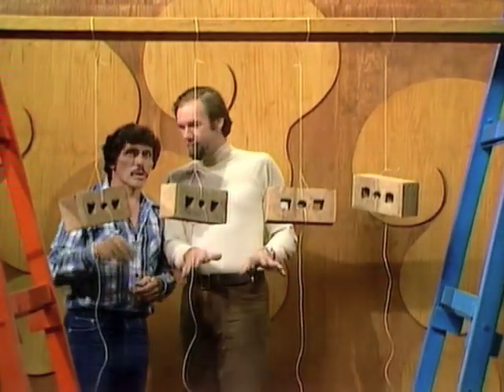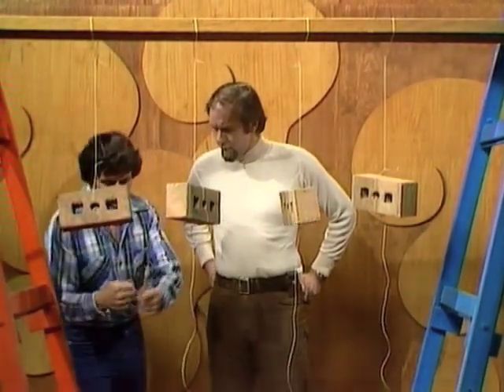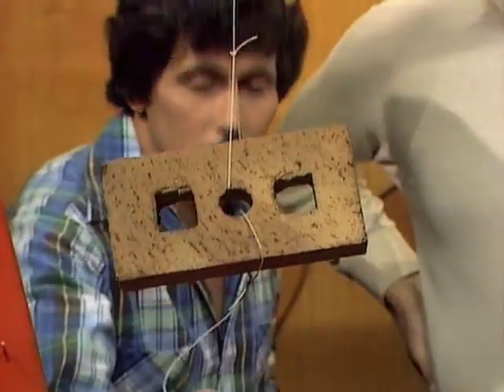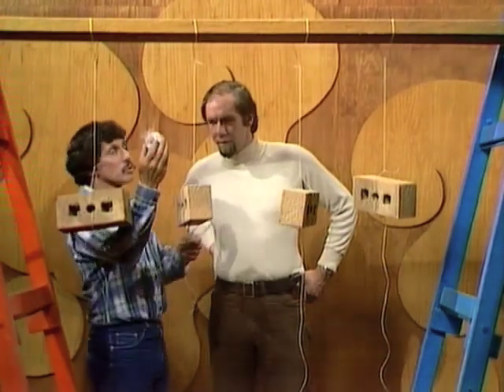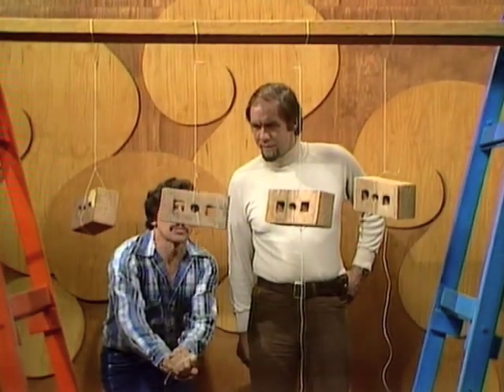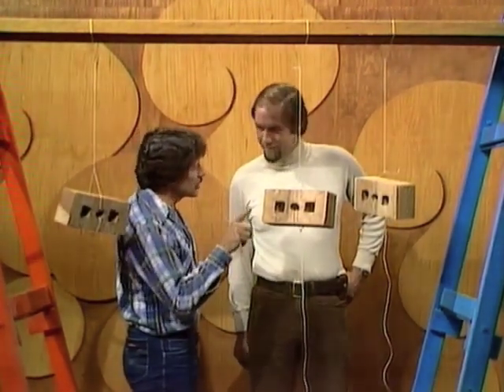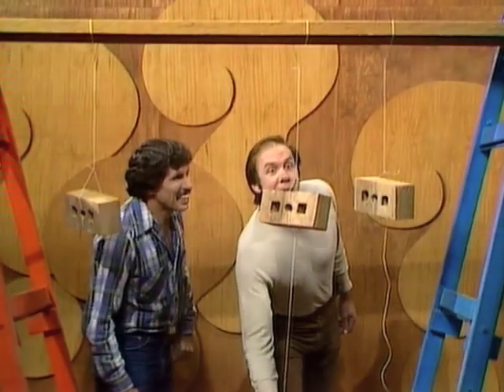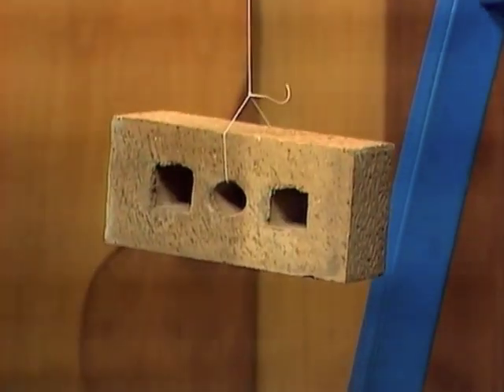Bricks and Strings